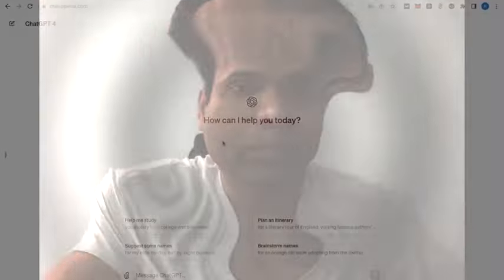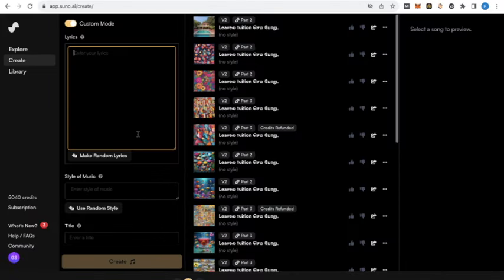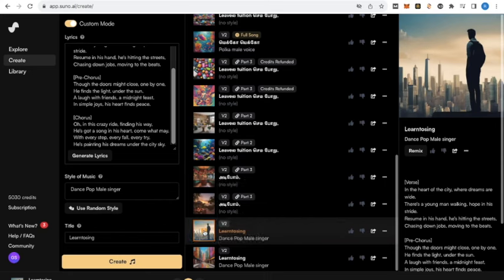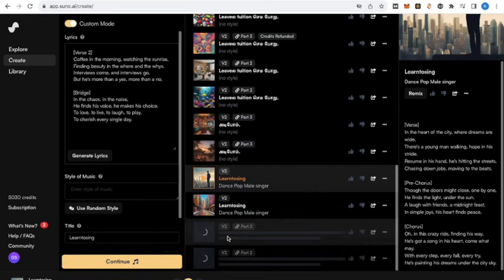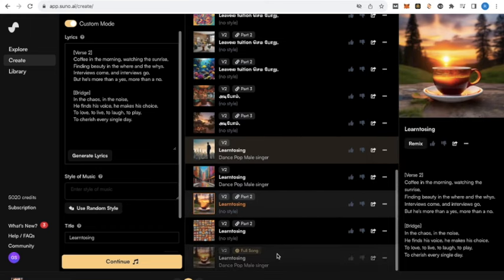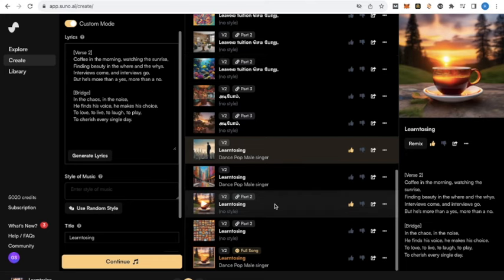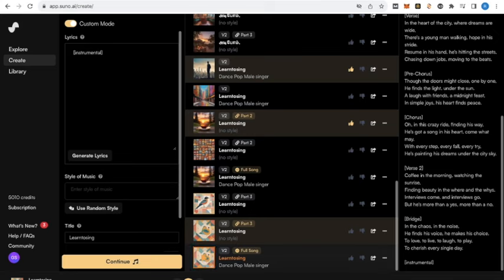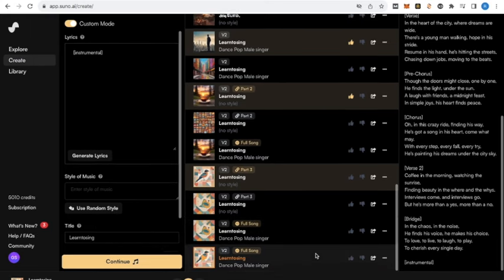Learn How to make AI songs with music.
Learn How to make AI songs with music using Suno Ai. Learn how to use Suno Ai to create a full music album song. This hands on step-by-step tutorial explains in detail how to use Suno Ai to make Ai music with vocals.

Learn how to create a long song with music using Suno Ai. And also understand how to continue a song with Intro, Verse, Pre-chorus, Chorus, Bridge, Breakdown and instrumentals. Apply the music style and genre of your preference ex: Pop, Rock, HipHop, Techno, country etc. and generate output that can be downloaded in MP4, WAV, MP3, MOV, Audio and video. Also how to create high quality master versions for Youtube, TikTok, Instagram.